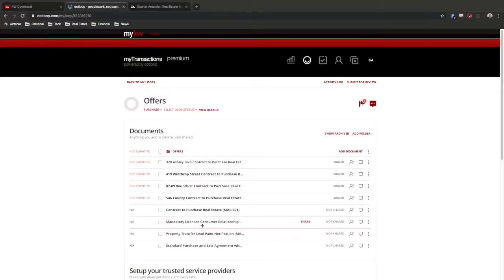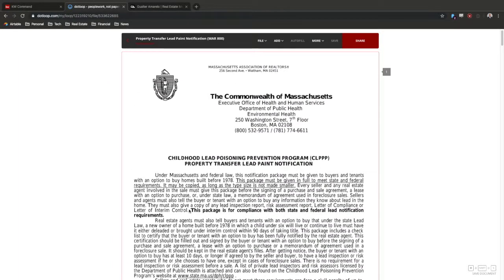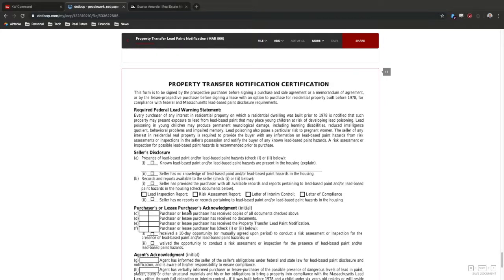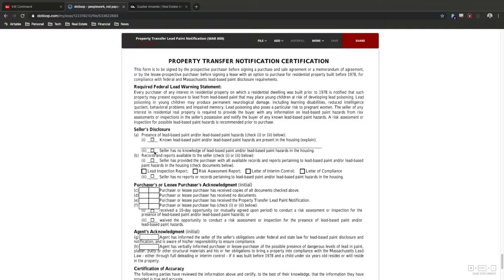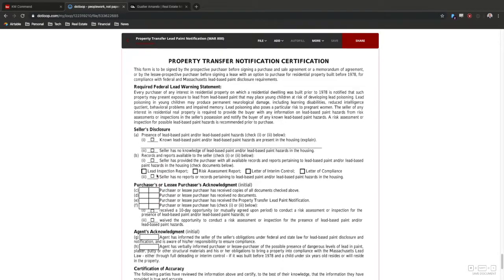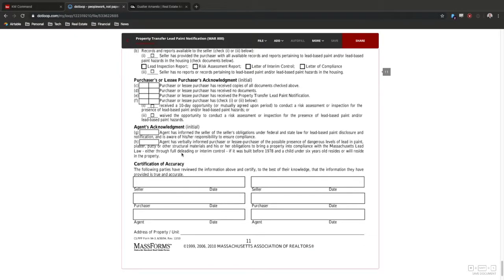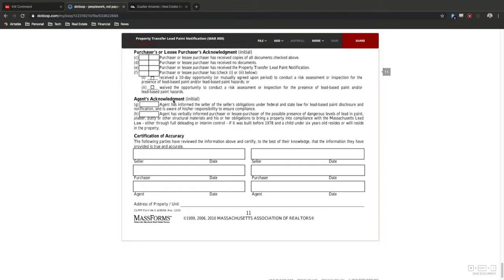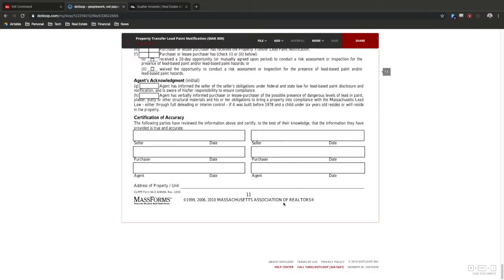Lead Form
Until it was found to have adverse effects on human health, particularly on the health of children, lead-based paint was used in many homes and apartment units in the U.S. To reduce exposure to lead-based paint hazards, Congress enacted the Residential Lead-Based Paint Hazard Reduction Act in 1992 (Title X of Public Law 102-550).

This law requires sellers to disclose the existence of any known lead-based paint in pre-1978 residential properties, and to disclose the results of any previous testing for lead-based paint. As a result, Title X created additional responsibilities for real estate agents and brokers and property managers in sales and lease transactions by requiring them to facilitate disclosure of this information and to ensure the buyer receives and reviews the relevant information on lead-based paint hazards.